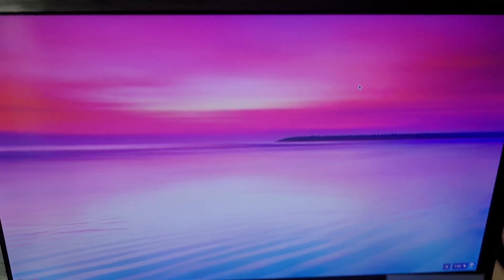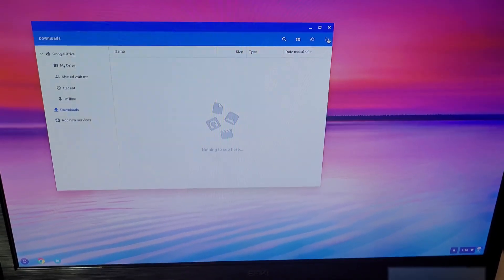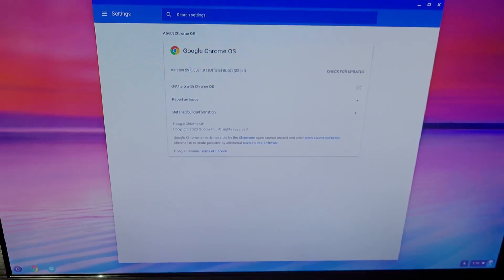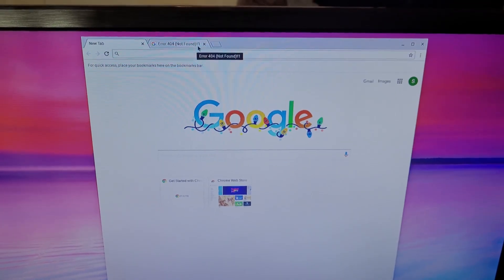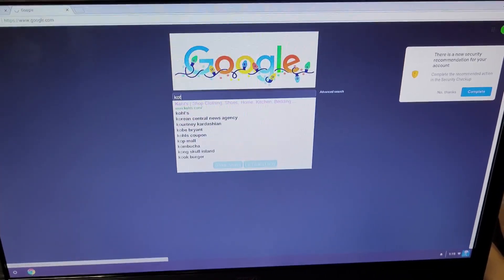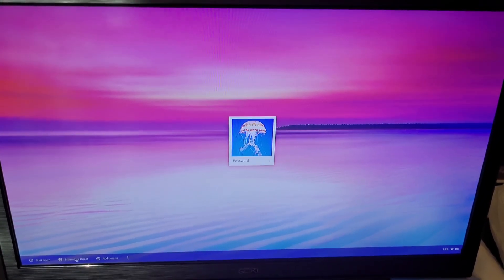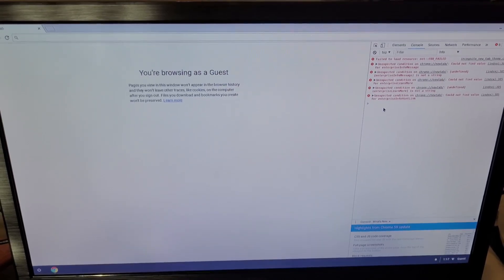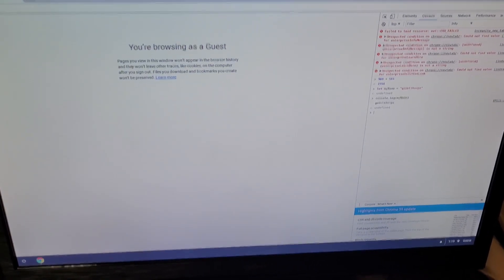Exploring The ASUS Chromebit [ChromeOS PC on an HDMI Stick]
Let's explore the ASUS Chromebit!! This is a discontinued ChromeOS product that was once called the "World's Smallest ChromeOS device." (And probably still is.)

I basically break down the process of getting the Chromebit prepared for general everyday use. By design, it appears that this device was meant to require additional components (Wireless and/or Bluetooth Keyboard and Mouse) so I made sure to add them in the video for clarity.

This Chromebit was also featured in another video I made if you want to check that out

Chapters:

0:00 ASUS Chromebit
0:33 Wireless Keyboard & Mouse Unboxing
2:19 Plugging Chromebit In HDMI Monitor
2:58 HDMI Extender Cable
3:24 Plugging in Power Cord
3:52 Wireless Keyboard Battery Check
4:13 Inserting Wireless USB (For Keyboard & Mouse)
4:46 Turning on the Chromebit & Basic Overview

*Recorded primarily on Samsung Galaxy S20 FE & partially on Nikon D3400